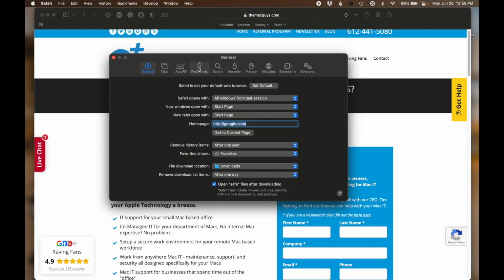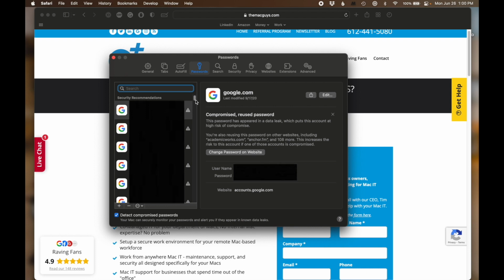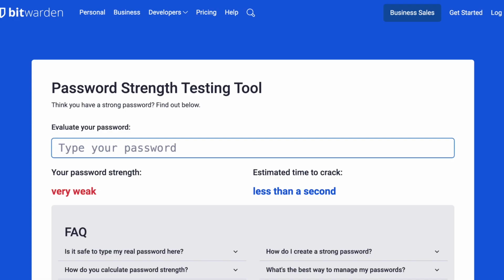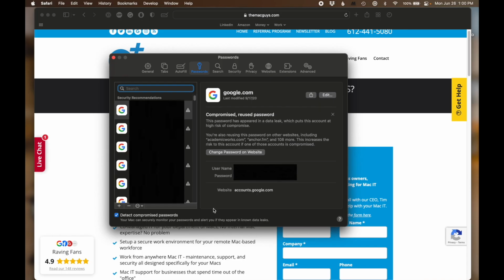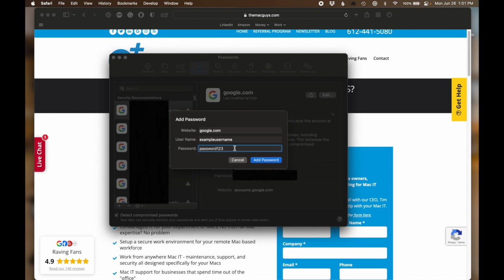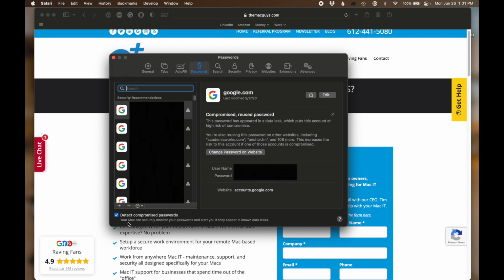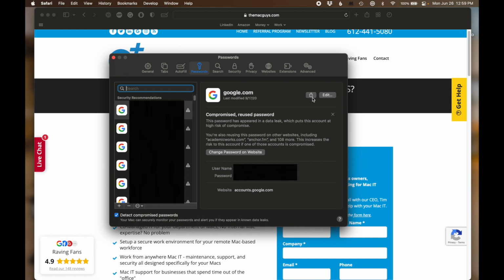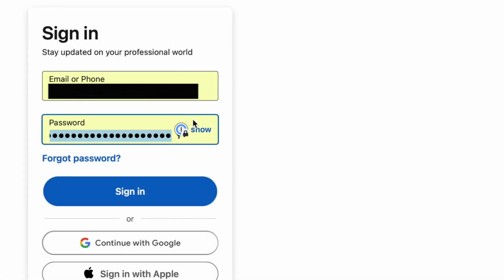How to Use Passwords In Safari - MacOS Monterey